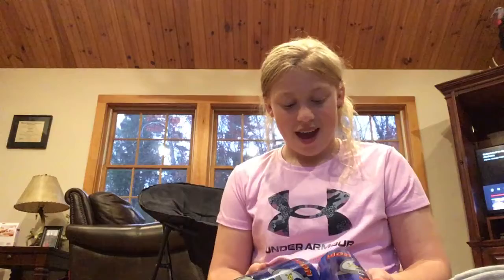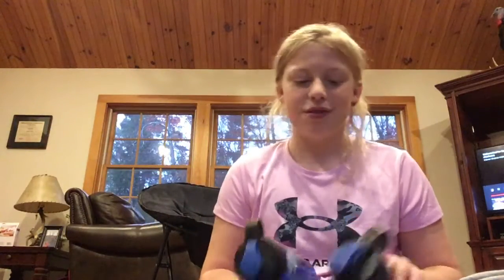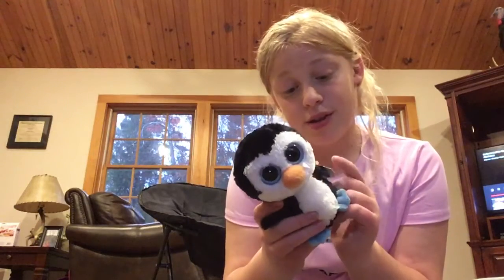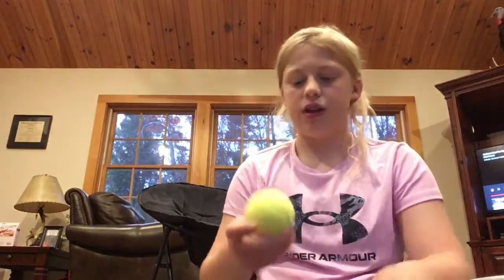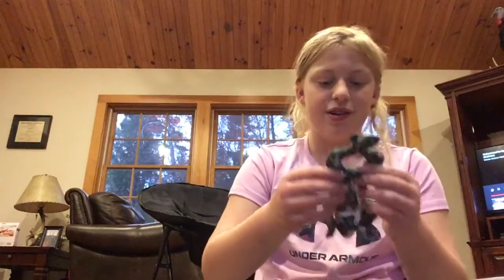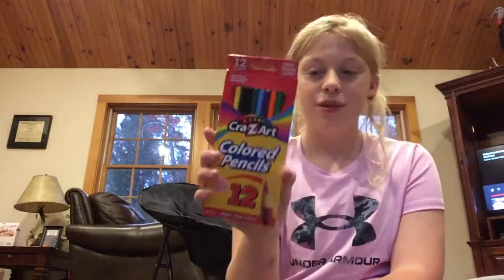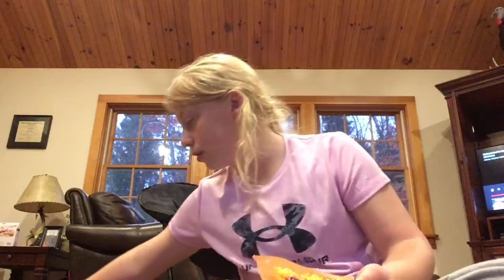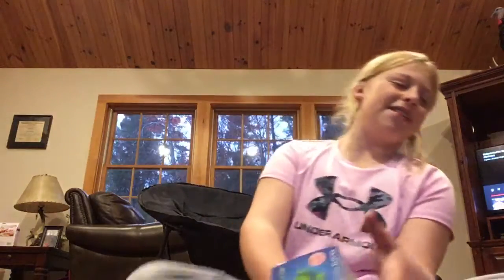Small Operation Christmas Child Haul